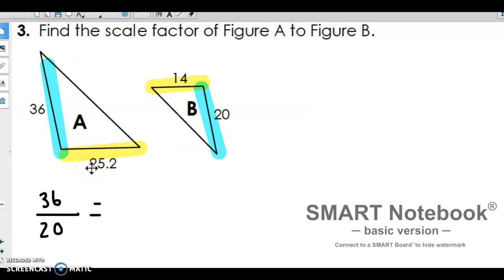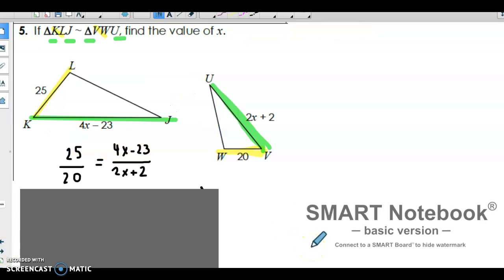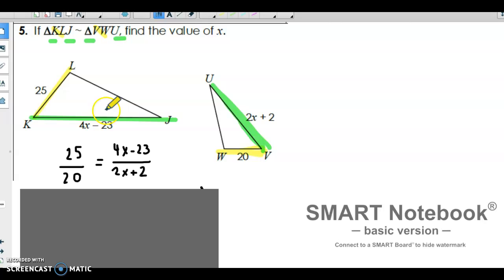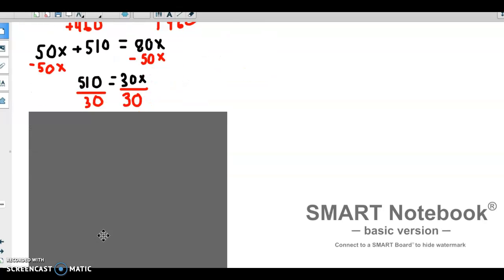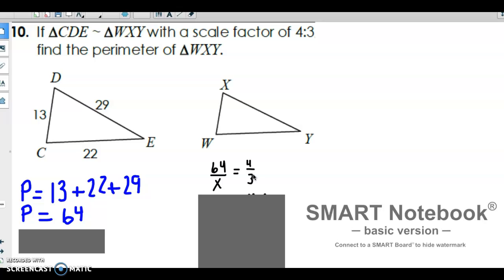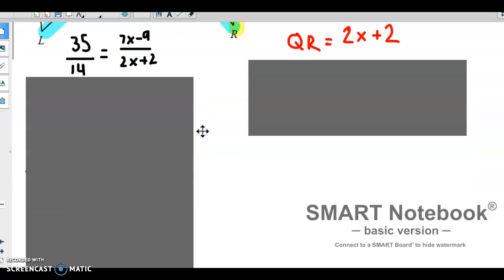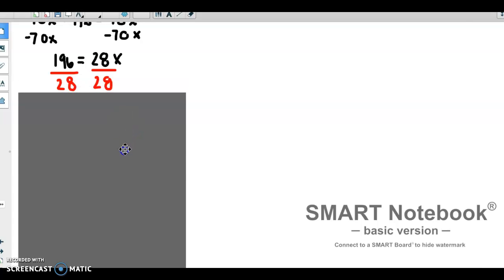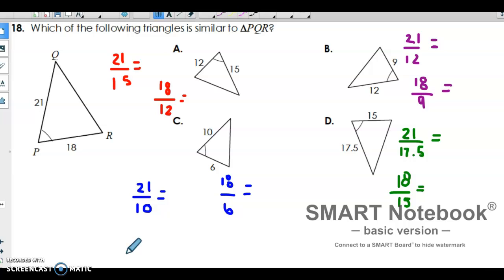Similar Triangles Practice 2